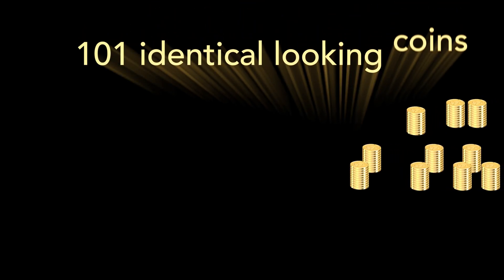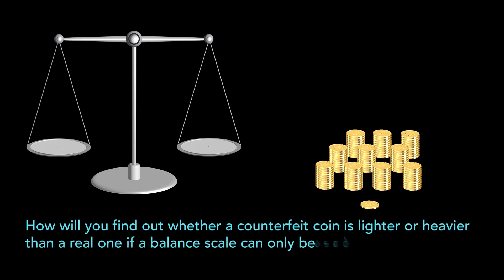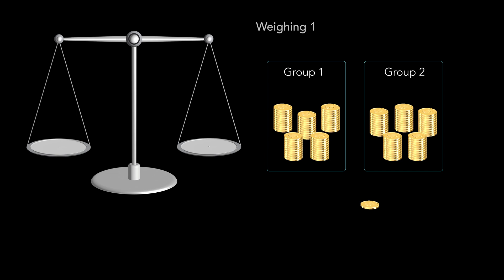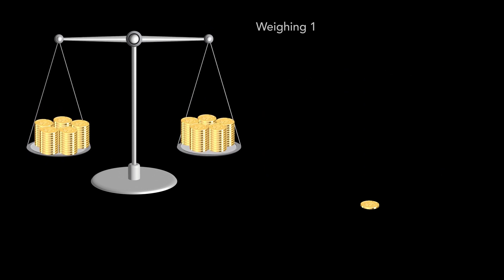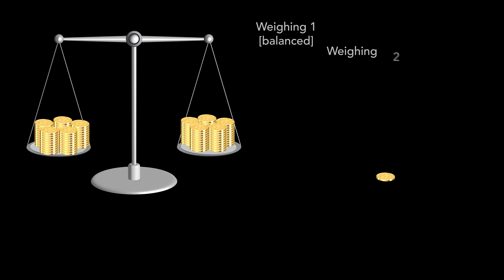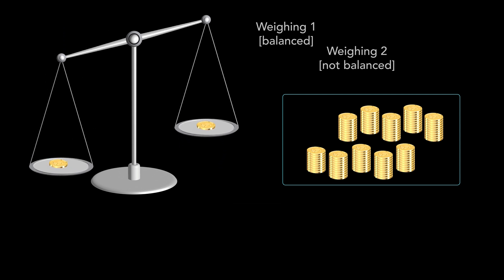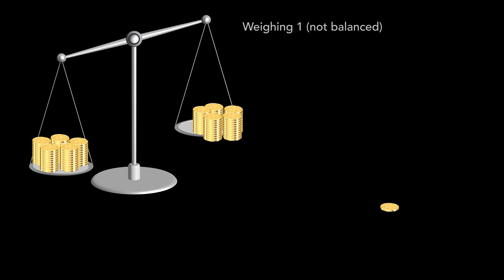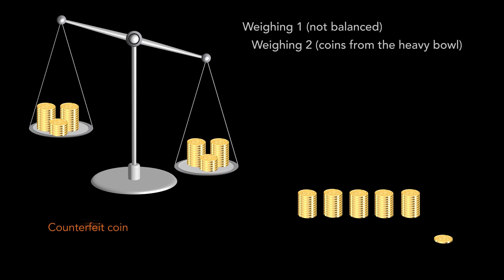101 Coin Logic Puzzle: Is a Counterfeit Coin LIGHTER or HEAVIER than a real one?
101 Coin Logic Puzzle: Can you find out whether a counterfeit coin is lighter or heavier than a real one among 101 coins if a balance scale can only be used twice?

💡 Welcome to the 101 Coin Riddle challenge!
In this video you will find a riddle about 101 coins for logical reasoning.
Can you find out whether a fake coin is lighter or heavier than a real one among 101 coins with just 2 weighings?

🧩 Such logic problems are given to children as first steps to develop logical thinking and reasoning in mathematics. Children are expected to be able to solve these types of logic problems in 6th grade.

📚 Whether you are a student studying mathematics and looking to sharpen your problem-solving and logical reasoning skills, or a math enthusiast who loves solving math and logic problems, this video is for you!

🍀 You have 101 identical looking coins.
One of them is counterfeit and is either slightly heavier or slightly lighter than the rest, but you don’t know which.
The other one hundred coins are of the same weight.
You have a balance scale so you can just compare the weight of coins against each other.
How will you find out whether a counterfeit coin is lighter or heavier than a real one if a balance scale can only be used twice?
There is no need to look for the counterfeit coin itself.

0:00 101 Coin Logic Puzzle
0:57 Step-by-step solution: Weighing 1
1:34 Step-by-step solution: Weighing 2a
2:31 Step-by-step solution: Weighing 2b

💫 This is the channel to feature math topics to share the beauty of mathematics.
Let's dive into the amazing world of logic and mathematics together!

Rebus of the day